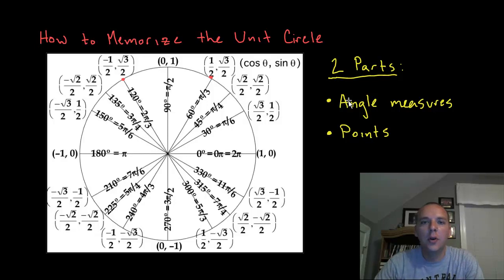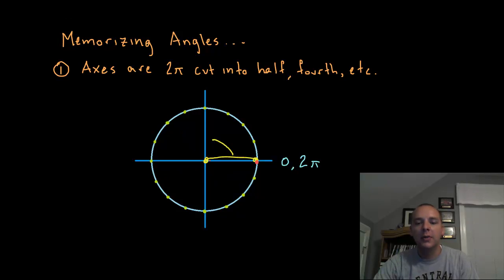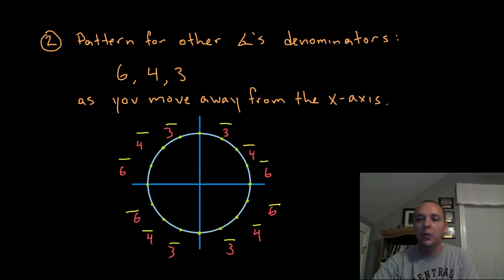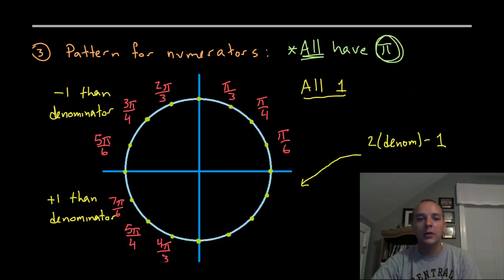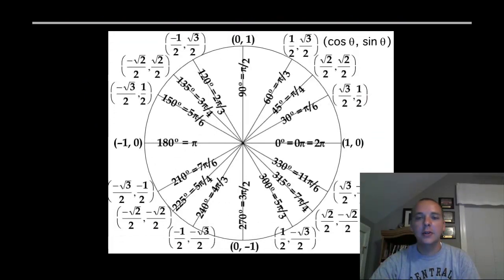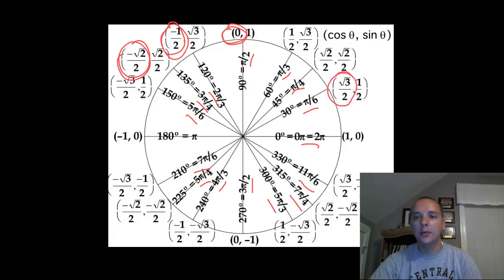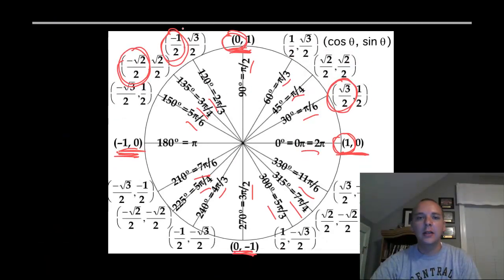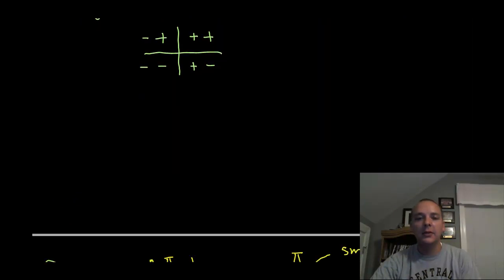14 Minutes to Completely Memorize the Unit Circle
If you enjoyed this video, take 30 seconds to find hundreds of free, helpful videos. No registration required! How to Memorize the Unit Circle. Knowing the unit circle is extremely important for your calculus class. In this video we will give some tips to learn the unit circle.